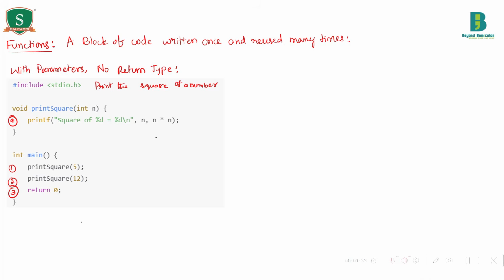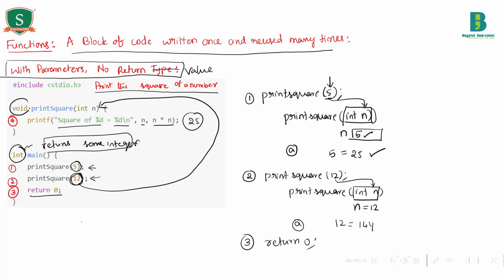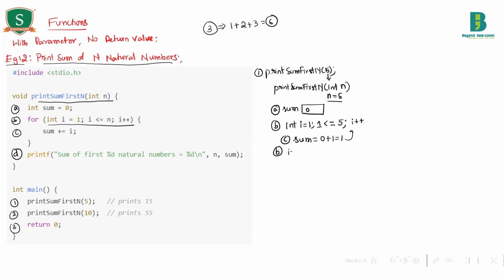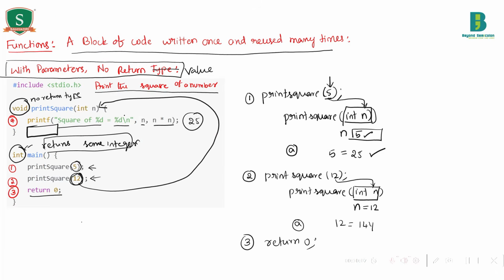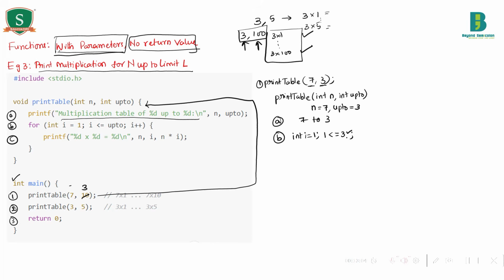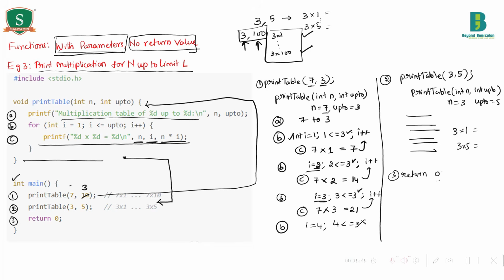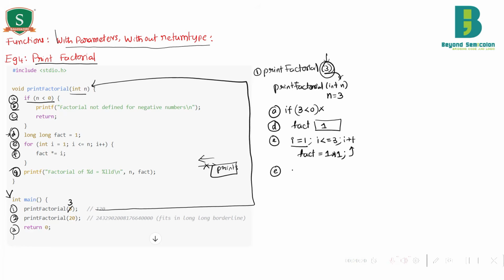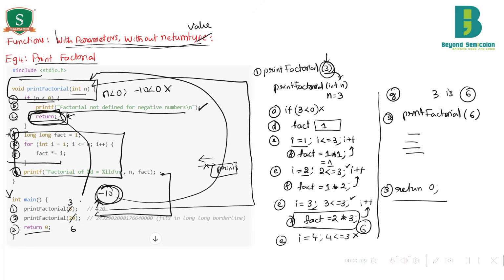Functions in C | Part 2 | With Parameters, No Return Value | 100 Programs in C Series| Program 4 - 7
Welcome to the 100 Programs in C series 🚀 — the easiest way to master C programming through programs, not just theory.

In this video, we continue exploring functions in C, focusing on Type 2: Functions with parameters and no return values.
This type of function receives input values (parameters), performs operations, and directly prints the output instead of returning a value.

✅ What are functions with parameters but no return value?

✅ How to declare, define, and call such functions in C.

✅ How parameters help us pass data to functions.

✅ Step-by-step program examples for beginners.

✅ Dry-run and output demonstration for each program.

In this tutorial, we’ll solve:

Program 1: Print the square of a number

Demonstrates how a value is passed as a parameter.

Program 2: Print sum of first N natural numbers

Shows how functions use input to control loops.

Program 3: Print multiplication table of a given number upto L

Practical example of using parameters.

Program 4: Print factorial of a number

Example of iterative calculation using parameters.

📌 Why Learn This Function Type?

Helps you understand how data is passed into functions.

Builds confidence in parameter usage before moving to return values.

Useful for printing tasks, menus, and display-based problems.

Frequently asked in college labs, interviews, and GATE questions.

📚 Learning Outcomes

By the end of this video, you’ll:

Understand how to write, call, and trace functions with parameters.

Be able to solve 5 real examples using this function type.

Learn to separate logic (function body) from data (parameters).

Get ready for the next type — Functions with Parameters and With Return Value (Type 4).

🏆 Series Roadmap: 100 Programs in C

This video is part of the 100 Programs in C journey, where we cover:

Functions (all 4 types + recursion + interview questions)

Arrays (1D, 2D, memory mapping, searching, sorting)

Pointers (single, double, pointer arithmetic, tricky interview cases)

Strings (palindrome, anagram, substring problems)

Structures & Unions

Interview Programs (placements + coding rounds)

GATE Questions (past year + expected problems)

By the end of this series, you’ll solve 100 programs and make C programming a cakewalk.

👉 Watch this video carefully and try these programs in your compiler.
👉 Next video: Functions in C – Type 3: No Parameters, With Return Value.